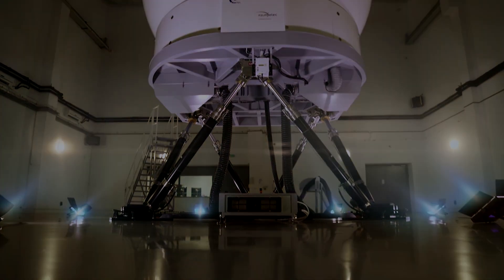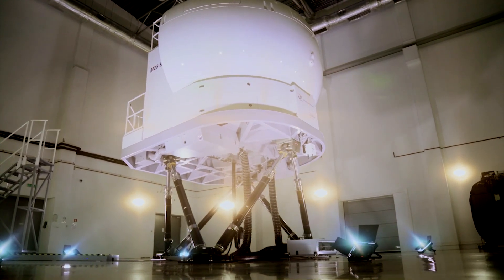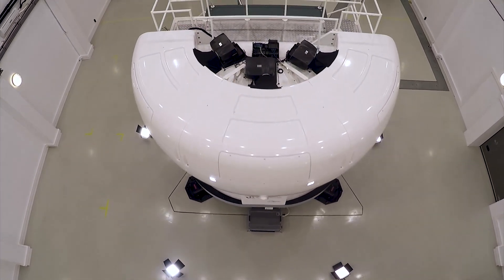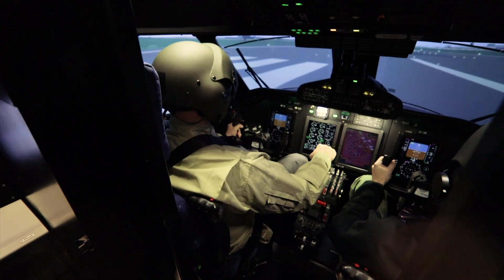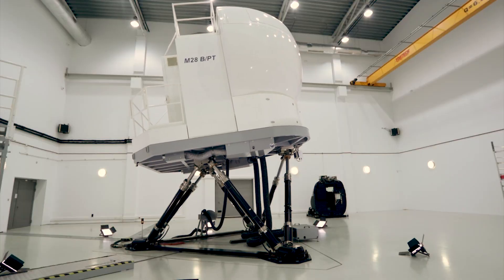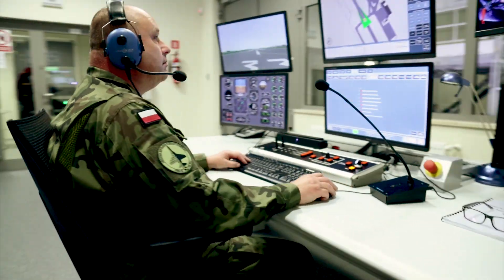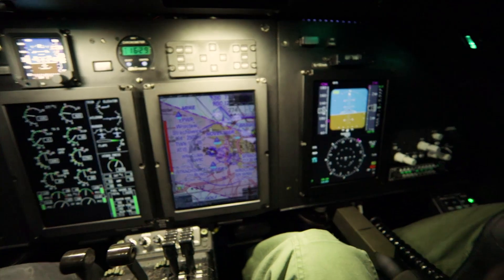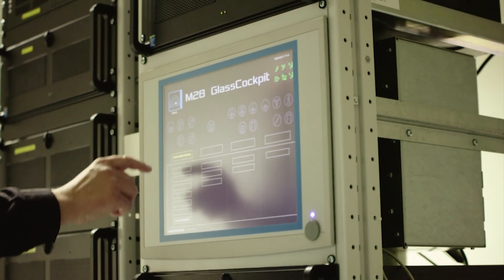ETC-PZL | PZL M28 B/PT Full Flight Simulator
Simulator was designed according to specific Polish Air Force requirements and in compliance with specification for aeroplane flight simulation training devices CS-FSTD(A) (level C).

Technical specification:
- visual system with 180° x 40 FOV and three WQXGA projectors (2560 x 1600)
- three channel electric control loading system
- 6 DOF motion system (8,000 kg / 17,500 lb payload)
- instructor station integrated with cockpit and second separate operator station
- interchangeable cockpits for two aircraft versions (avionics Bendix/King or Rockwell Collins)

Entered the service in February 2015.